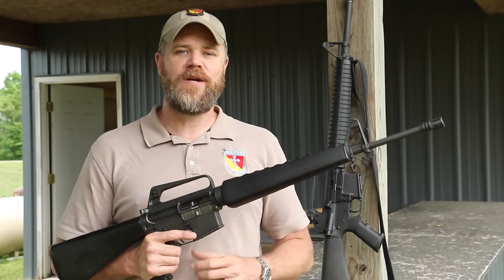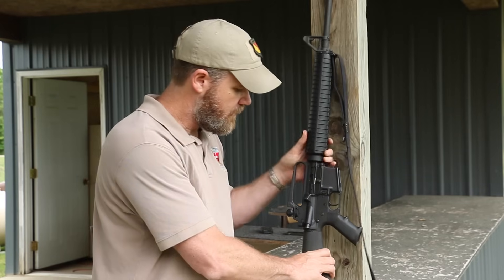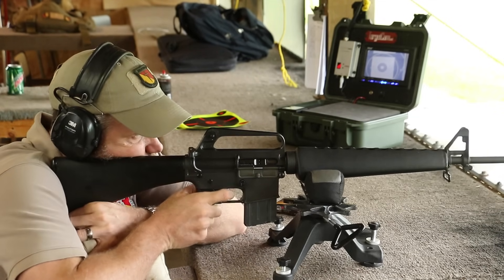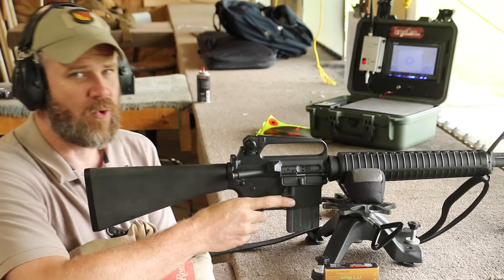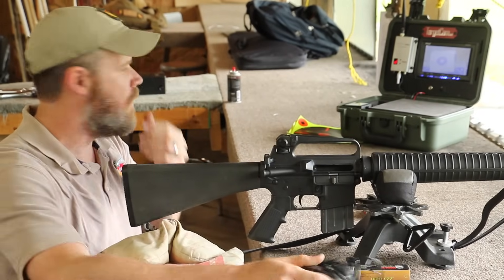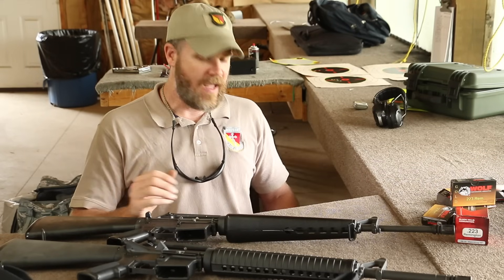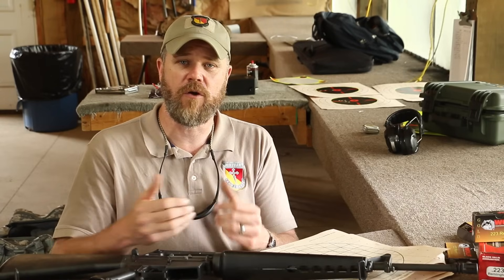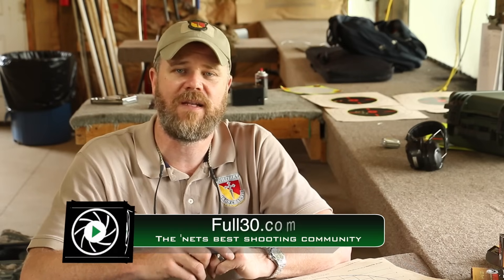Colt SP1 Vs Colt AR15-A2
We have a little shoot-off challenge here between the original Colt SP1 rifle with a 1:12 twist and a later Colt Sporter Target Model (aka A2) with a 1:7 twist. There's a lot of discussion on the net as to which rifling twist is the best for accuracy using 55gr ammo. Both rifles are fired with iron sights and the results are entertaining.